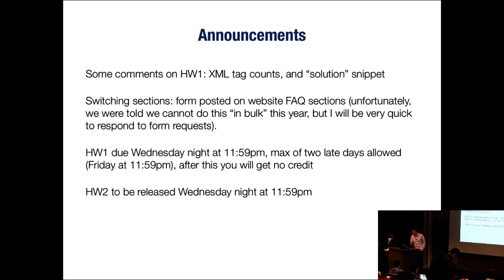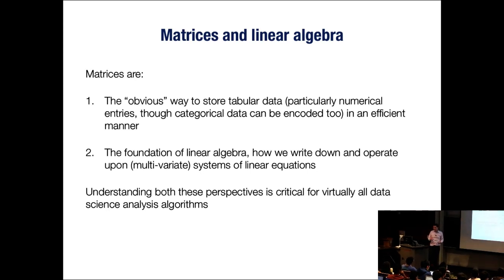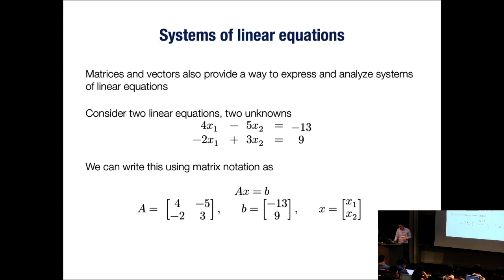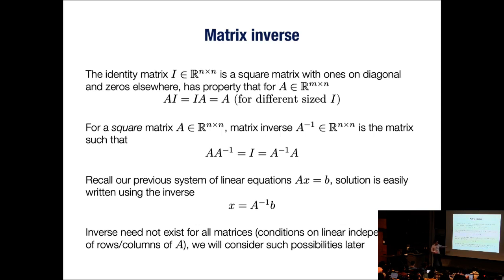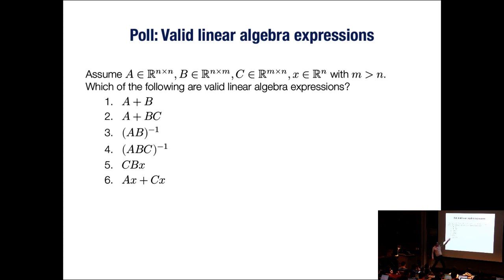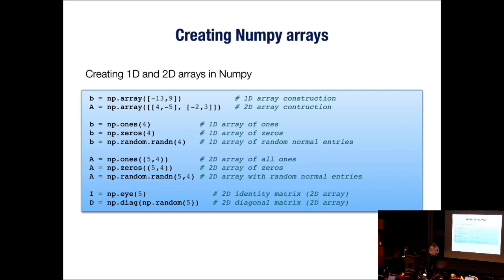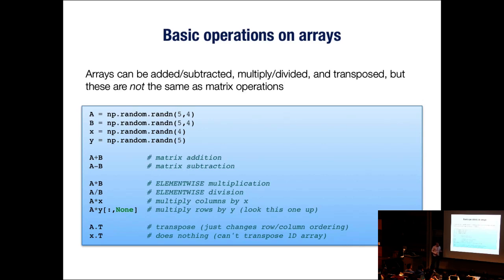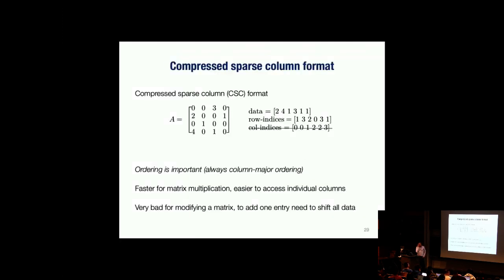Lecture 6 Vectors, Matrices, and Linear Algebra